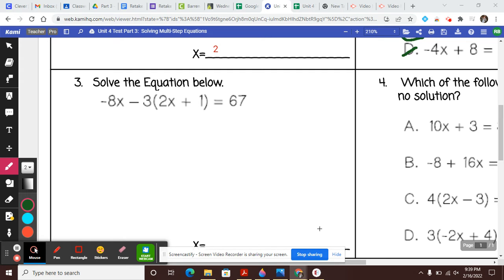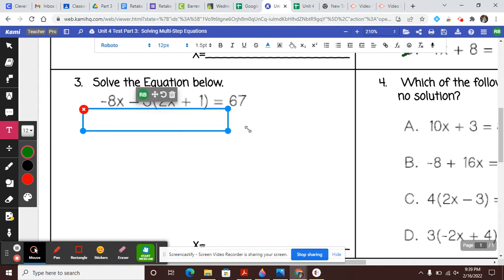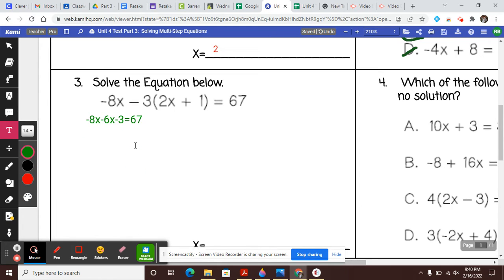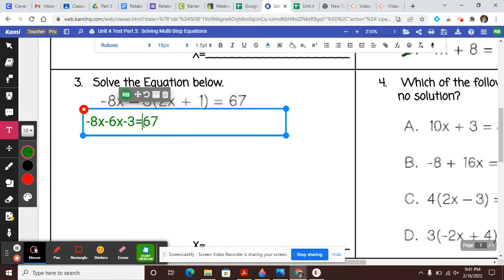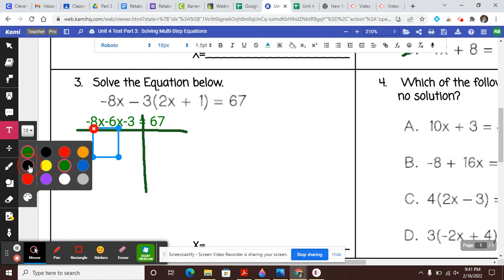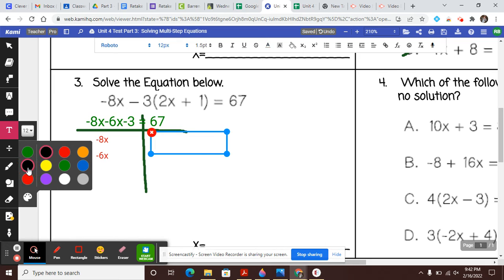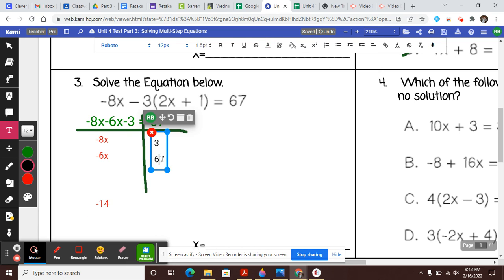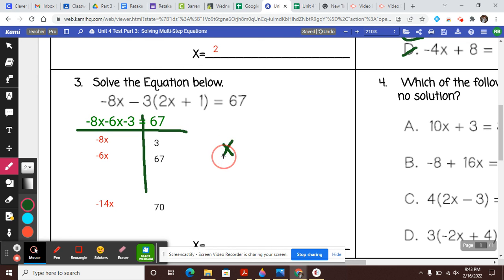Unit 4: 3.3